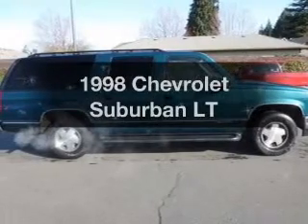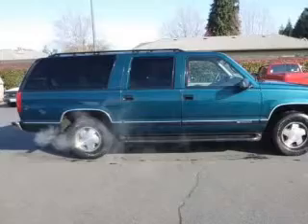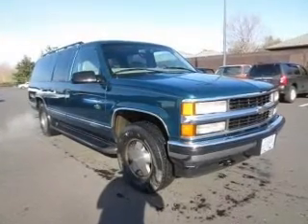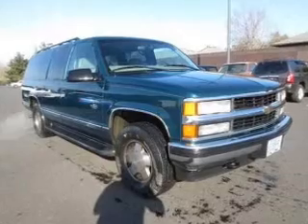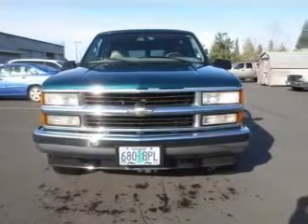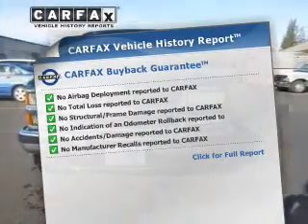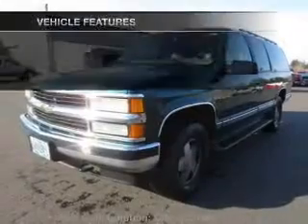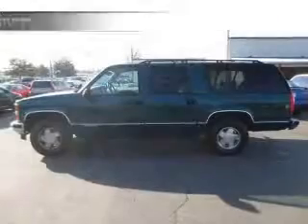1998 Chevrolet Suburban - Hillsboro OR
Year: 1998
Make: Chevrolet
Model: Suburban
Trim: LT
Engine: 5.7 liter 8 cylinder 16 valve
Transmission: 4-Speed Automatic
Color: Emerald Green Metallic
Mileage: 174198
Address:
4151 S. E. Tualatin Valley Highway